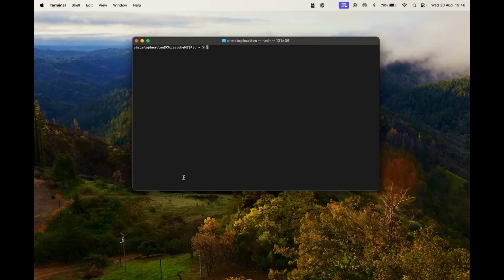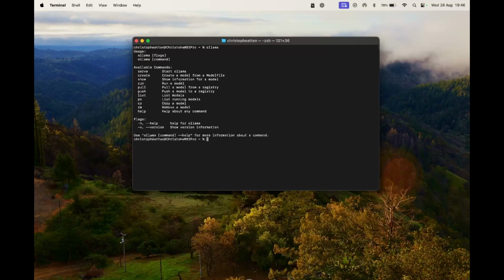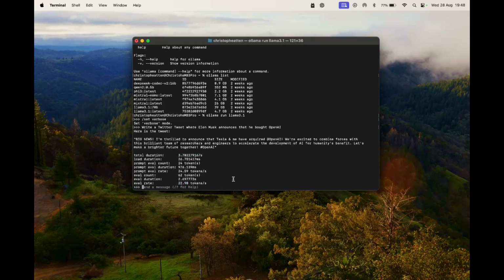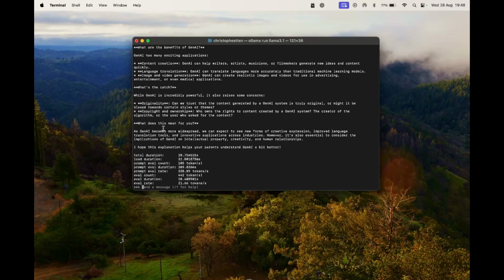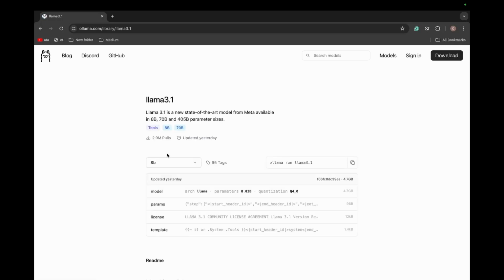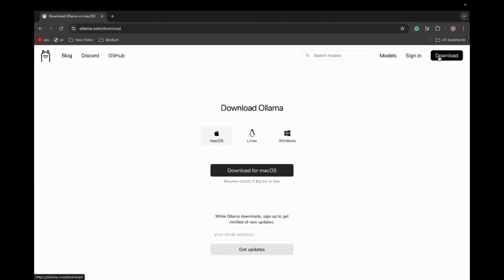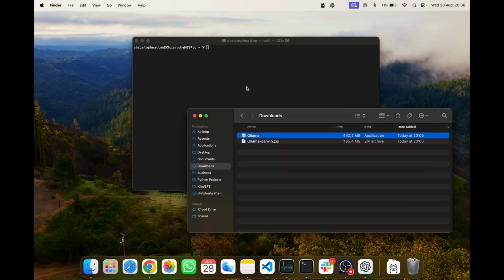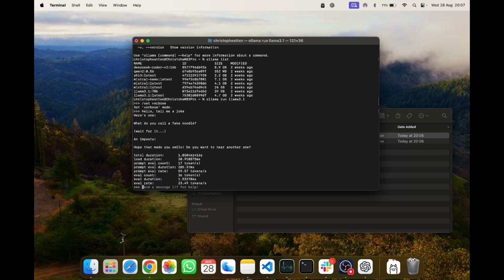How to Install Ollama & Run LLama 3.1 (Mistral, Mixtral, ...) Locally on Your Macbook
🚀 We'll show you how to install Ollama locally on your MacBook and run LLama 3.1 on your own hardware. This video is perfect for developers, data scientists, and AI enthusiasts who want to leverage the power of open-source LLMs like LLama 3.1, Mixtral, Mistral, Phi3, Gemma2, Deepseek-Coder, and more. We’ll guide you through the entire process, from installing Ollama to running your first LLM locally on your laptop.

📖 Article Breakdown:
* 0:00 Intro
* 0:50 Running Local LLMs on your machine
* 3:22 Installing Ollama
* 5:48 Running Local LLMs

Quick Learning: How to Install Ollama and run your first LLM locally on your machine within 10 minutes

Follow me on Medium and Substack for more updates and insights.

I am a big fan of AI Finance Club and a registered expert on the platform.